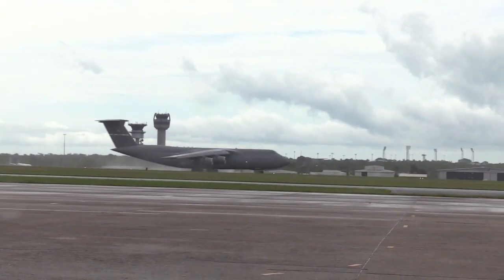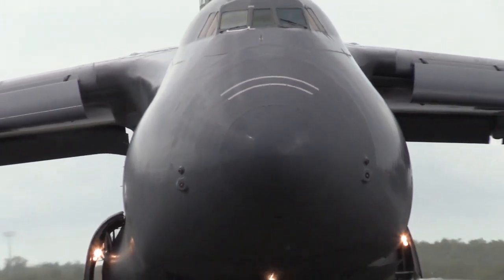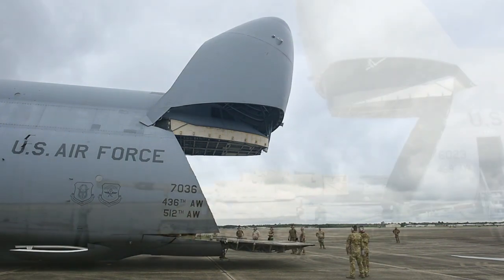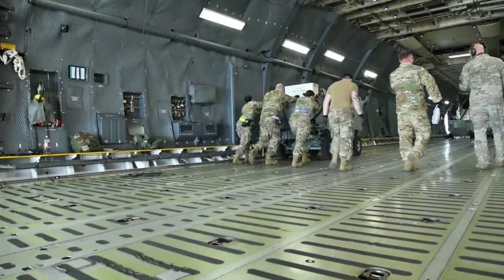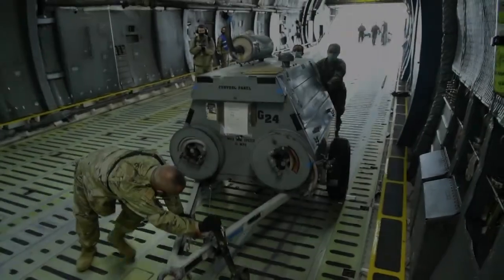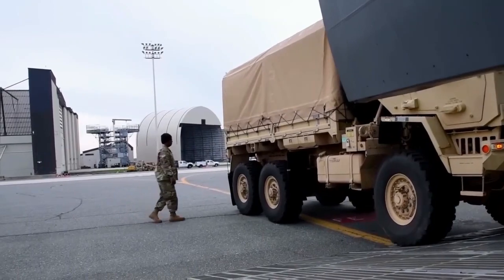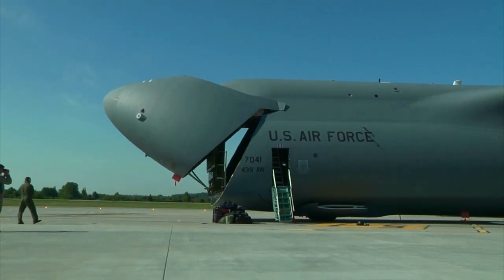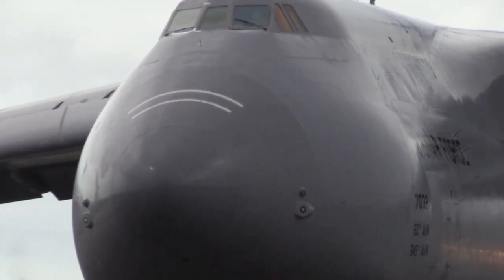Galaxy C 5, Lockheed Martin Design Airborne Monster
The C-5 Galaxy, nicknamed the 'Air Monster', is a giant cargo plane designed by Lockheed Martin.
It is common knowledge that its transport capabilities are spectacular, but what makes it truly impressive is how efficiently it transports various heavy vehicles.

Basic Tech is a reapload channel from various sources, with the aim of informing facts about military vehicles around the world.